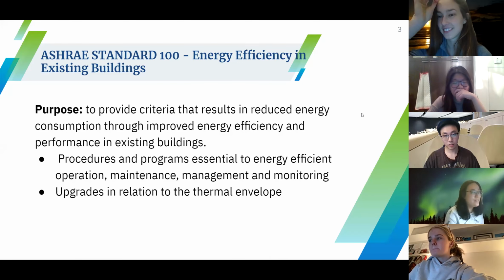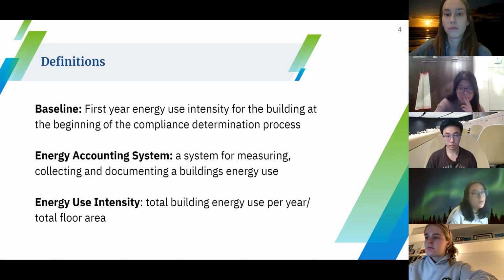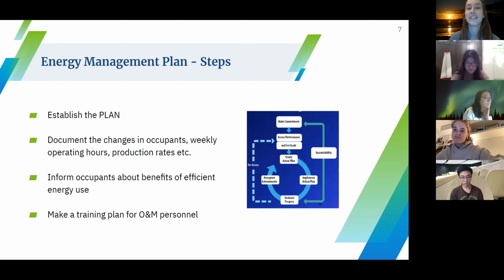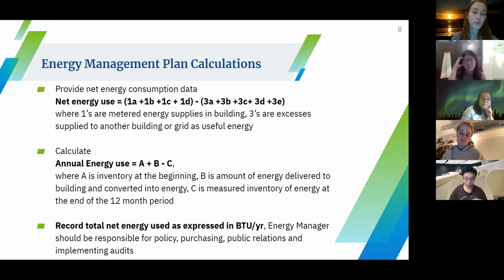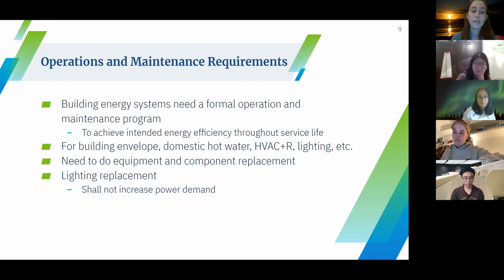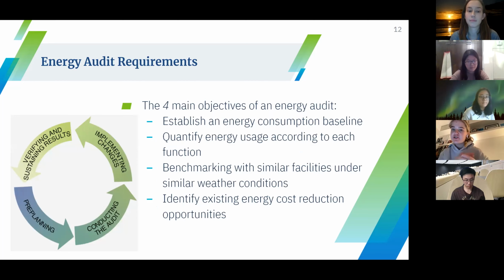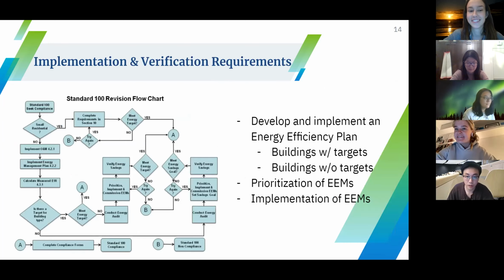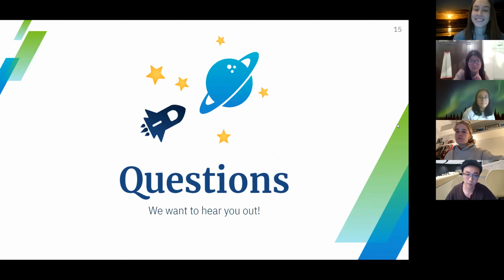ASHRAE UofT - ASHRAE 100 Energy Efficiency in Existing Buildings Workshop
The students at the ASHRAE University of Toronto Student Branch had created a series of workshops that highlight some of the most used ASHRAE Standards and various topics in the Building Science Community!

This webinar will give you a high level overview on the ASHRAE 100 Standard.

Did you miss one of our webinars? ASHRAE Toronto Chapter members can now access all past webinars for free on our website.